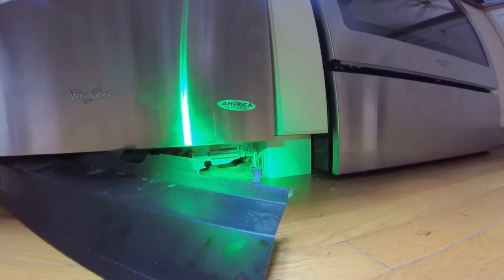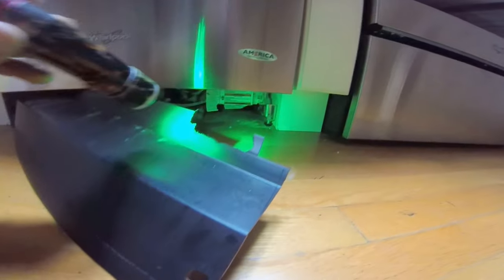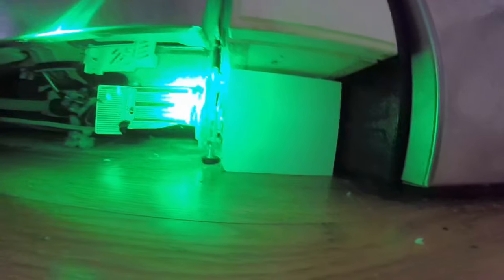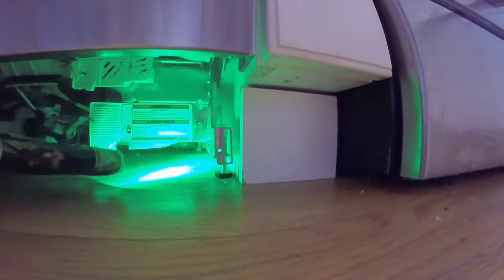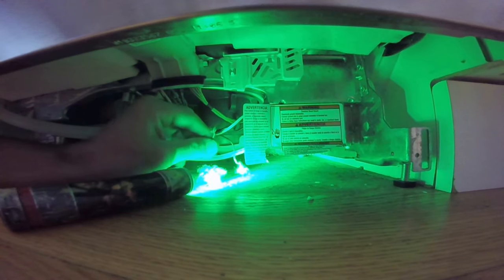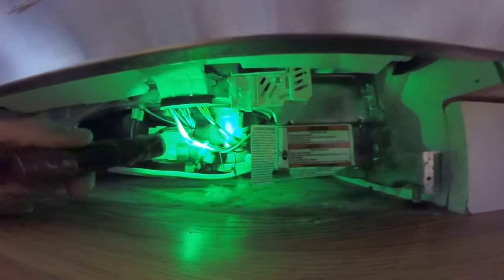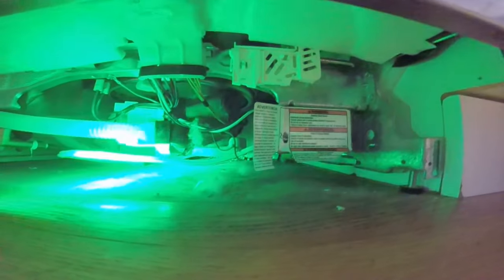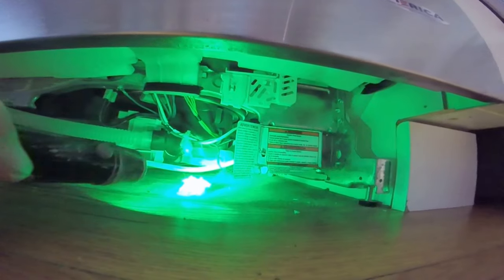Rats Chewed Wires Under Dishwasher--- Rats in Home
I will now address some of the more common questions that I receive about rats getting into a building:

How are rats getting into the attic - They most commonly enter via holes in the roof. However, they can also get into the attic from pretty much anywhere. They are small and can crawl around. If they get into the house from underneath, or from a ground-level opening, they can just scamper up the wall and into the attic. So the answer is: any opening into the house.

How are rats getting into the basement - Most usually from openings at ground level, such as ground vents. However, they can crawl into any hole, and down a wall, and into the basement or cellar.

How are rats getting into the building - Just read the above page, and you'll see many examples of entry points: gable vents, eave gaps, ridge caps, crawl space vents at ground level, pipe entry holes, where electrical wires go in, soffit vents, fascia boards, roof joints, AC chases, under loose siding, etc

How are rats getting into the barn - Not too hard - most barns aren't sealed terribly well. Gaps in the wood walls, the barn doors, etc.

How are rats getting into the car - Automobiles have a lot of gaps. The whole engine underside is open and exposed, of course. Rats can just crawl right into cars.

How are rats getting into the ceiling - They enter anywhere on the outside of the house, then crawl through the architecture and into the ceiling.

How are rats getting into the crawl space - Usually through ground-level vents, or if you have nothing at all blocking your crawl space, as is the case in many buildings, then they just waltz right on in!

How are rats getting into the garage - They most commonly get in the garage via the lower corners of the garage door, which usually are not sealed very tightly.

How are rats getting into the house - Rats get in the house via gaps and holes outside.

How are rats getting into the home - They get into the living area of the home via gaps and holes in the drywall

How are rats getting into the kitchen - They get into the kitchen, usually where wires and ducts go through the wall, such as a vent, or the stove power supply. What Attracts Rats?

How are rats getting into the mobile home - The get into a trailer or mobile home

How are rats getting onto the roof - No problem! They can crawl any surface, and they get onto the roof as easily as you get onto the couch.

How are rats getting into the restaurant - Rats get into restaurants the same way they get into any other building - via open holes on the outside of the building.

How are rats getting into the shed - Most sheds aren't terribly well sealed, and clearly so of they can get into the shed easily.

How are rats getting into the walls - They get into walls very easily, as they can squirm though any tight spot in a building.

How are rats getting into the apartment or loft - Same as any other building.

How are rats getting into the oven - Stoves and ovens have gaps in the back, and I've removed dead rats from ovens many times over the years.

How are rats getting into the pantry - They can crawl very well. So long as the pantry is shut tight with no opening, they should not be able to get inside. So there must be an opening - either in the door, the base of the door, or a hole somewhere in the pantry or cabinet.

How are rats getting into the pipes - They can come up from the sewer, or street, or wherever the open end of the pipe is. So long as there isn't water in the pipe, it's a perfect rat tunnel!

When you schedule rat removal for your home, your exterminator may point out that rats have chewed through your home’s electrical wiring. In this video, you will take a look at some of the reasons why rats chew on wires. Due to the fact that a rat’s teeth are constantly growing, it must continually chew in order to keep them trimmed. An exterminator near Pleasanton can answer any questions that you may have about rat behavior.

If you find gnawed wiring on your property, it is important to act fast and set up rat removal services. When rats are allowed to continue infesting a home, they can cause significant amounts of destruction and damage. With professional rat removal, you can feel great knowing that your rat problem has been eliminated for good.